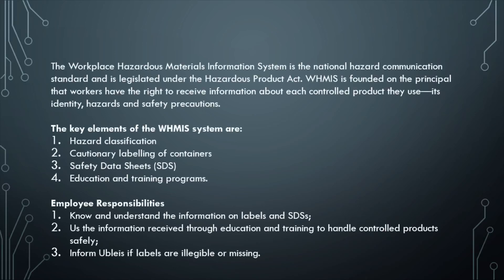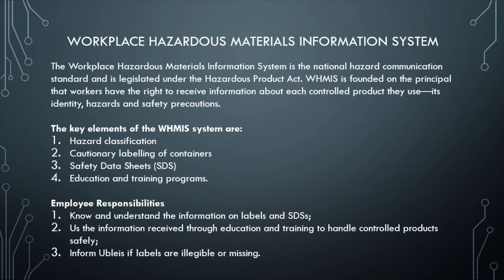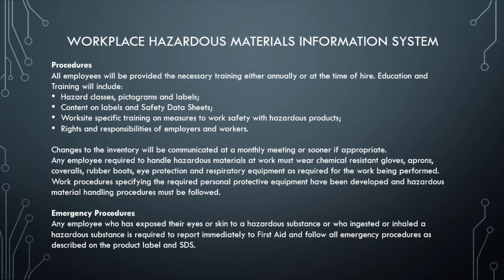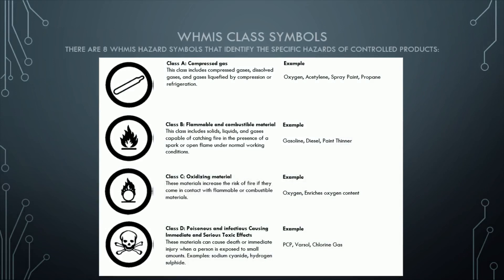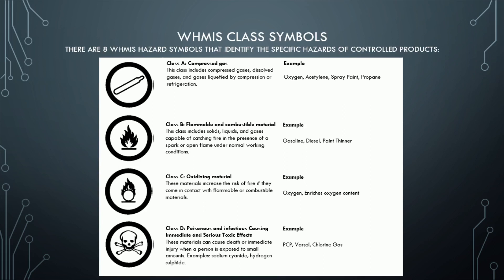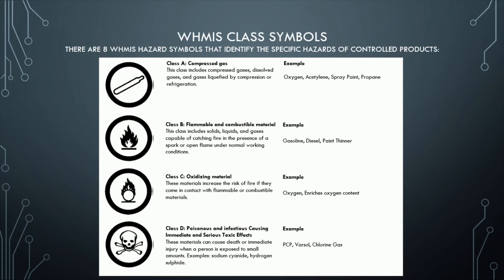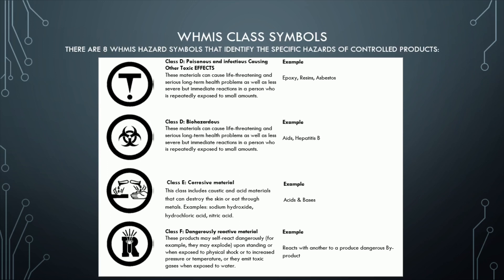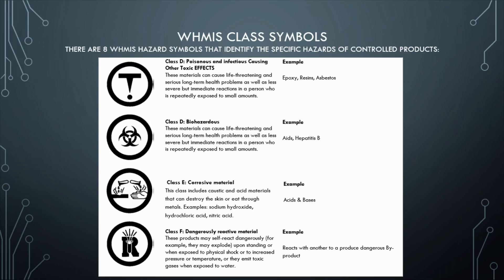WHMIS Refresher 2023